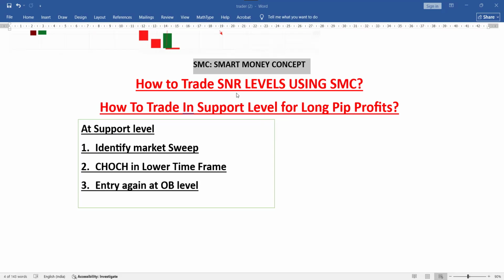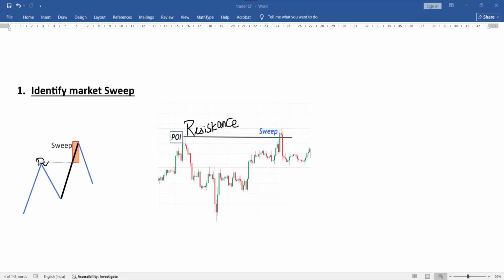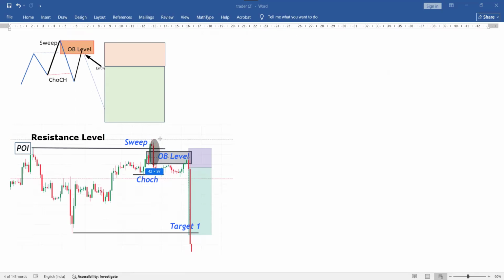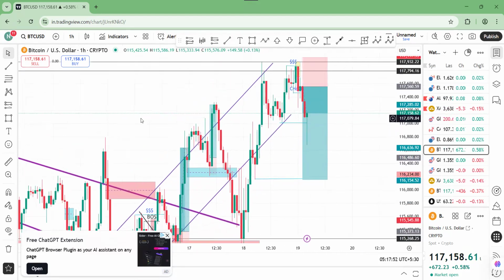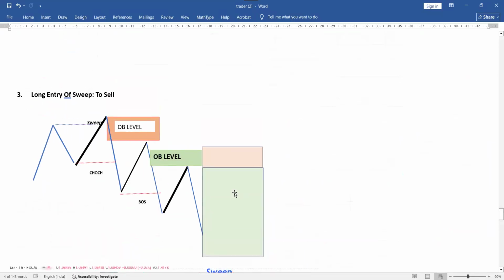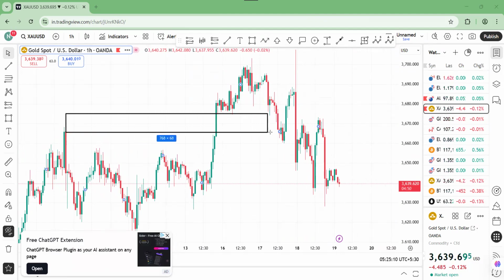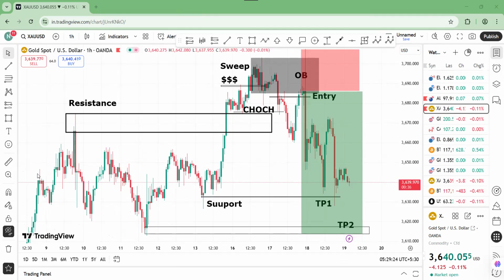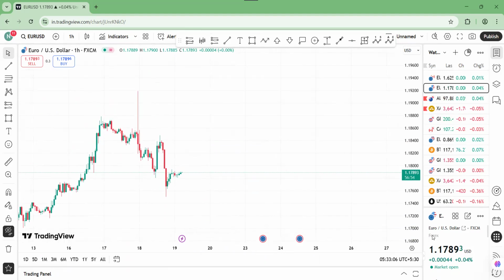How to Trade SNR Using SMC |Forex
Do u know Smart way to trade on resistance level in market .
Watch this full video and understand the concepts. Keep Watching Me in my telegram or Instagram daily updates available.

else ping me telegram: @toptraderiqofficial